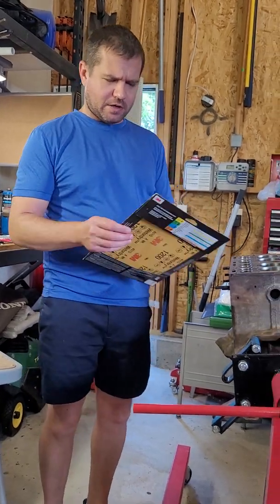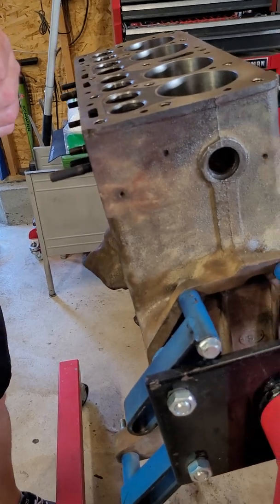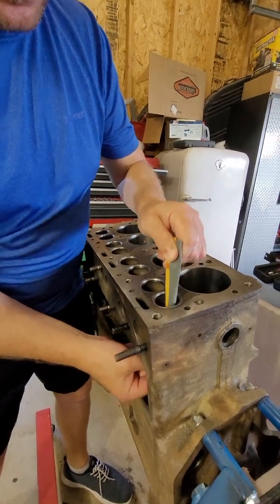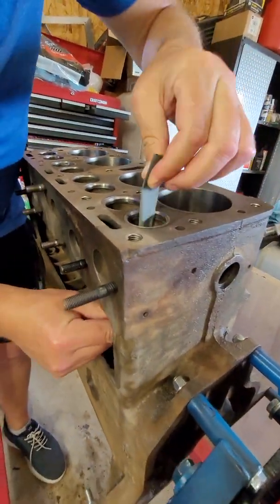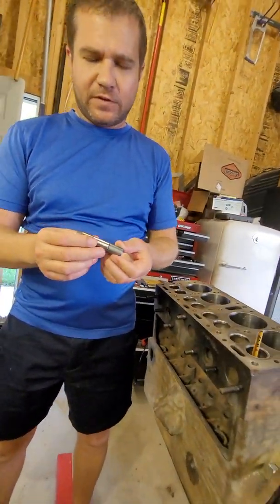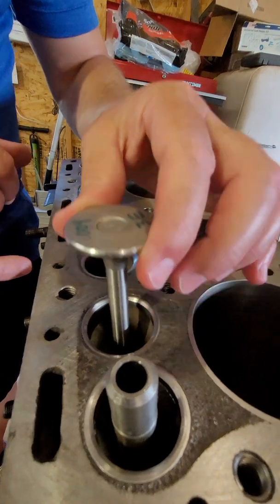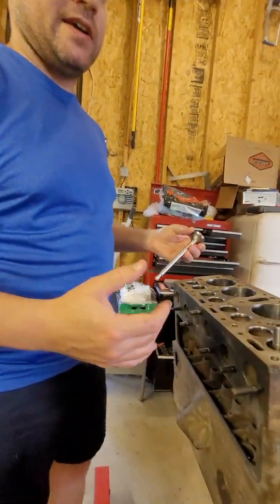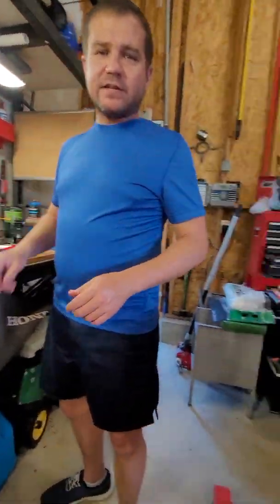Willys Jeep 4-134 L134 Go Devil CJ2A valve guide installation Part 1.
Using a Goodson 3/16" valve guide driver to install exhaust valve guide on Willys Jeep 4-134 L head Go Devil engine from a CJ2A.

Valve guide driver purchased at Goodson tools.